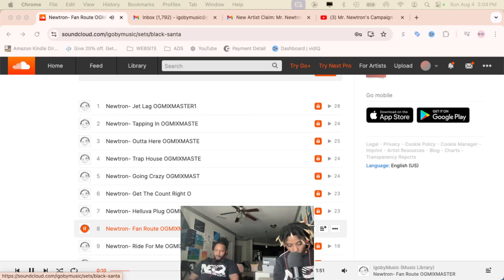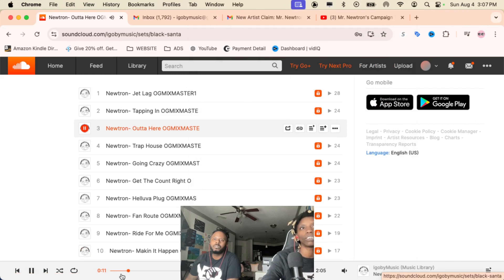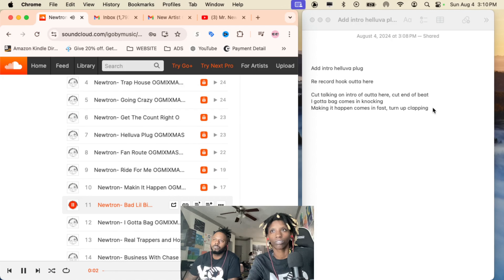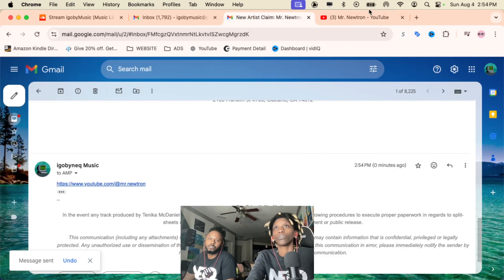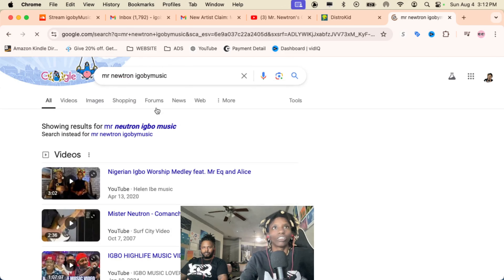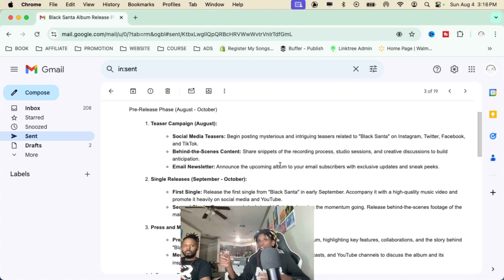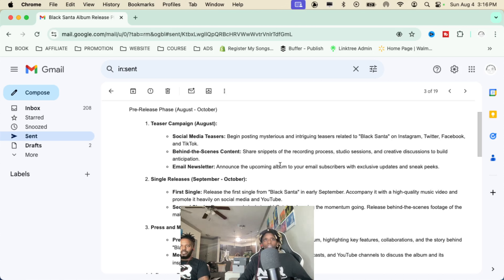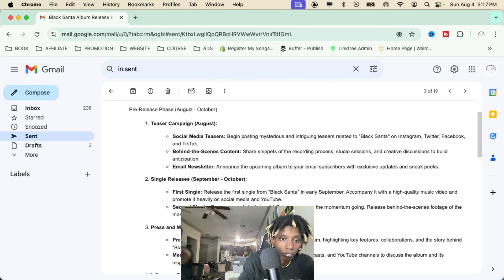My Brother and I Argue Who To Feature on his Album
While listening to songs and making notes my brother and I argue over who to feature on his new album.